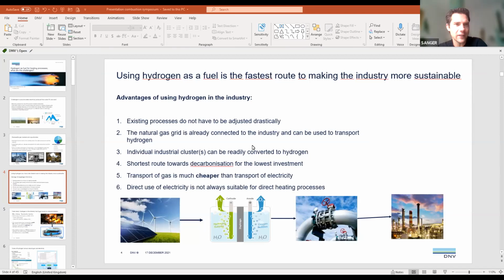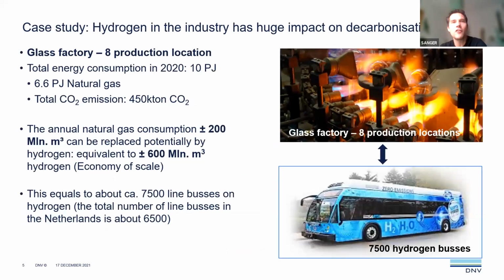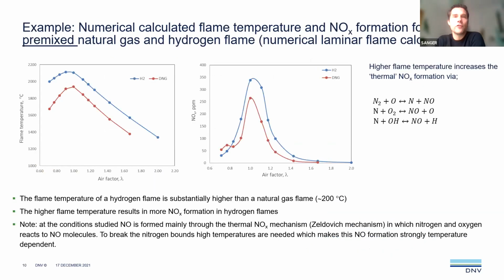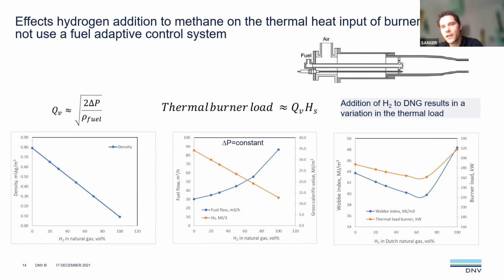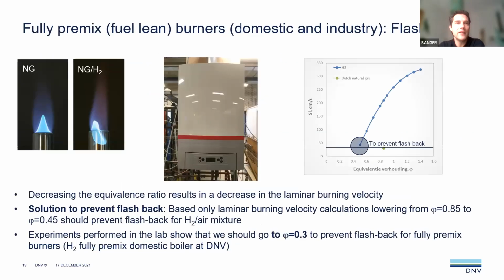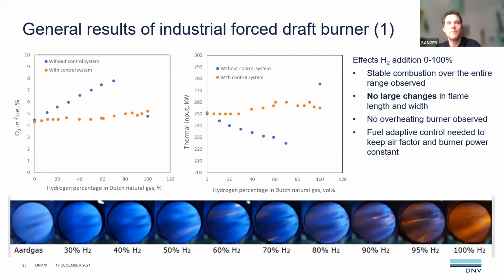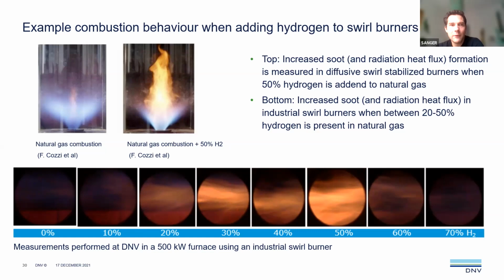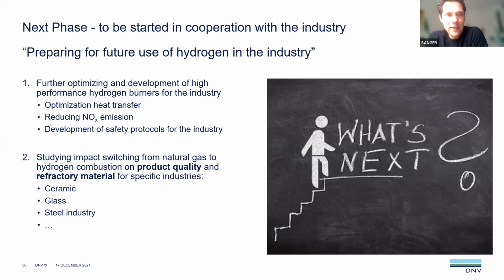Hydrogen combustion research at DNV GL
This is a talk organized by the Dutch Section of the Combustion Institute. The talk is given by  Dr. Sander Gersen and Dr. Martijn van Essen from DNV GL, the Netherlands.